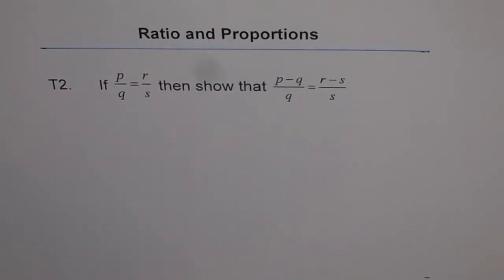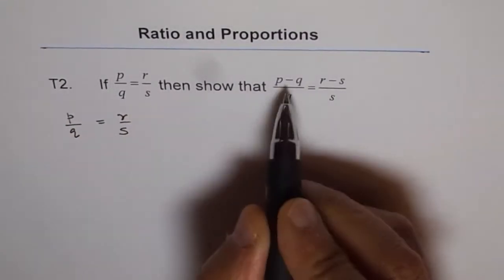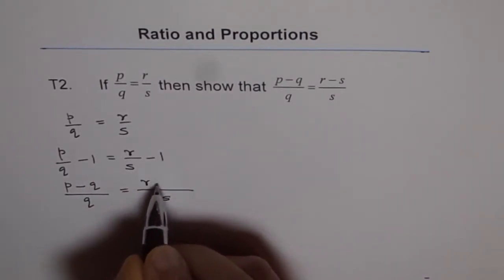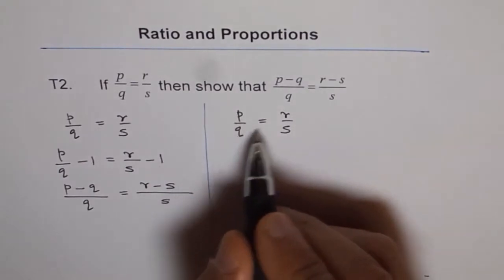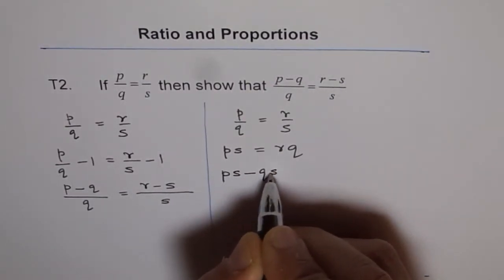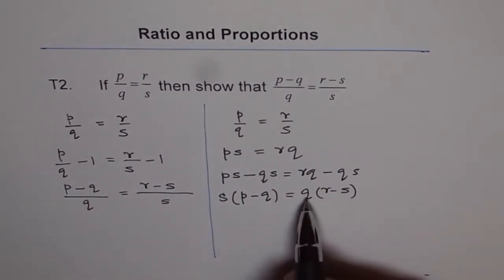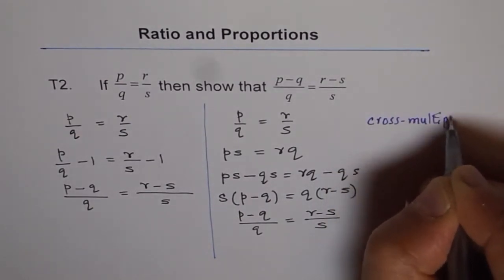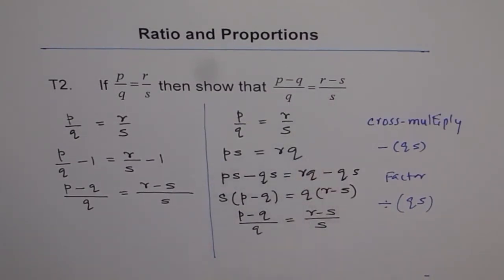Writing Ratios as Difference T2 Master Algebra Skills